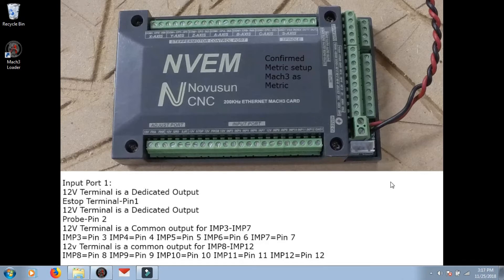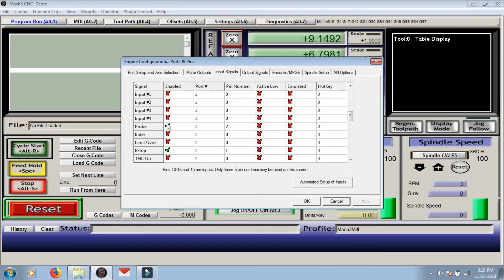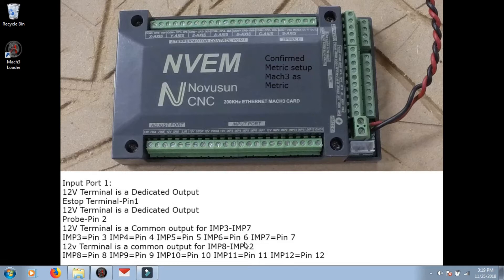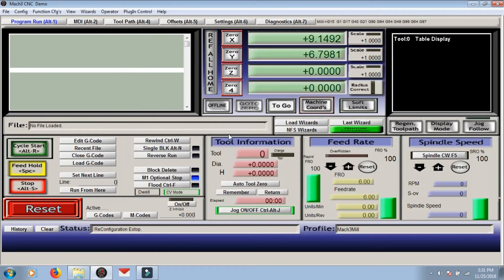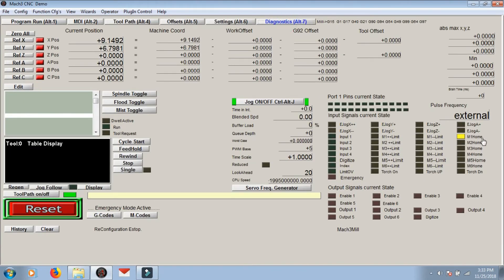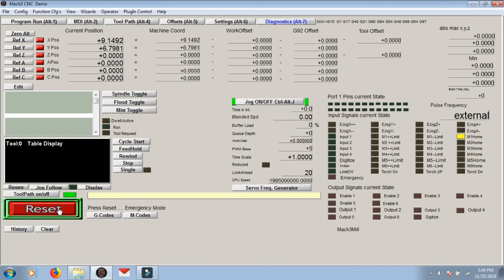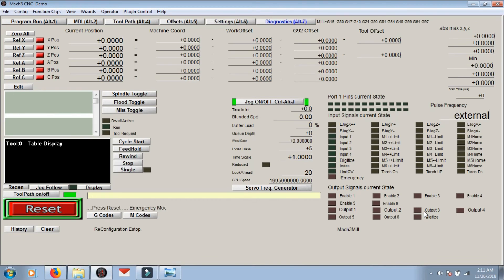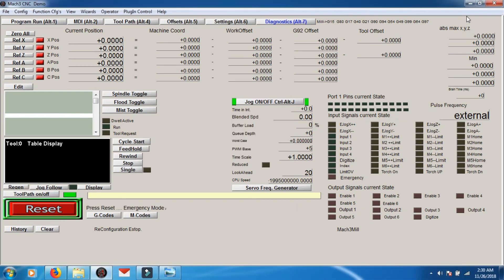Connecting to your Nvem Part 3- Ports and Pins, tips and tricks.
The 3rd chapter in the Nvem V2 Series, where we explore Ports and pins, and selecting Metric Native units.